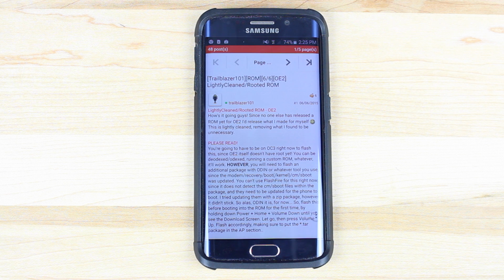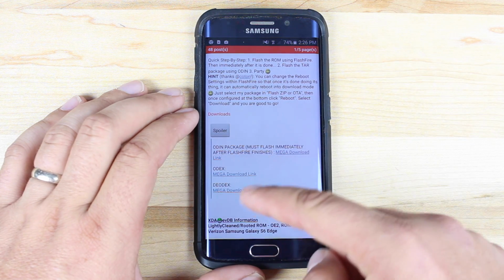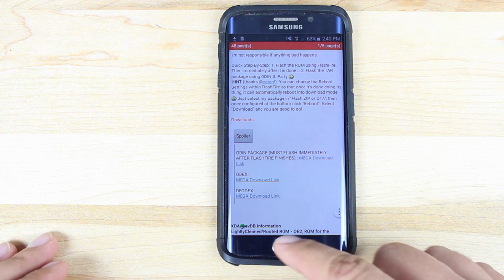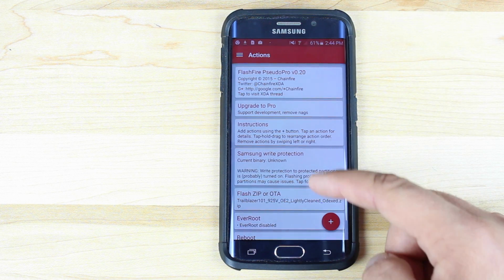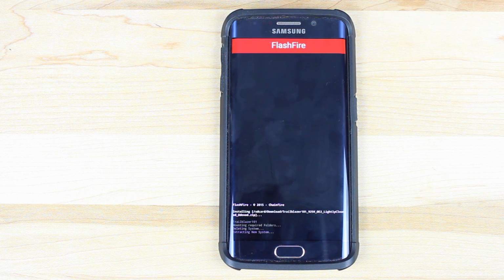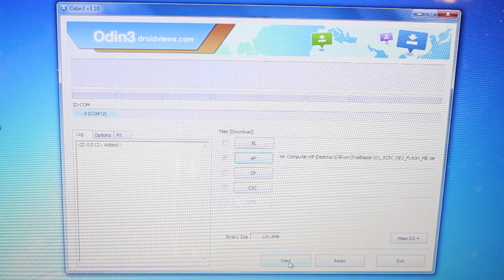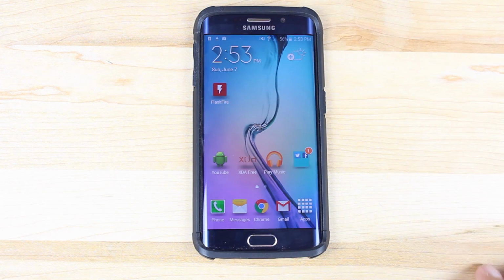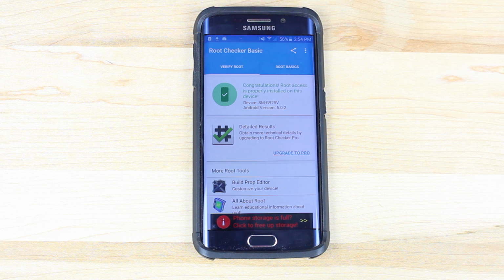Verizon Galaxy S6 Edge OE2 How To Root Latest 5.0.2 OTA Update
In this video I show you how to update your Verizon Galaxy S6 Edge to 5.0.2 latest OTA Update and keep root!

To support DroidModderX bookmark this amazon link. It won't cost you any extra, and I get credit every time you use it. I can use this to purchase equipment to make my videos better. Thanks!